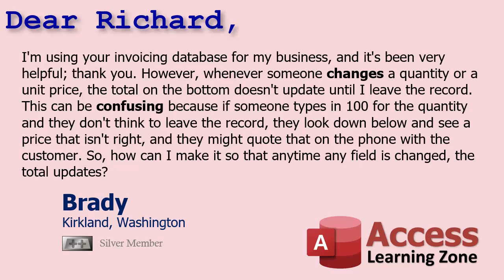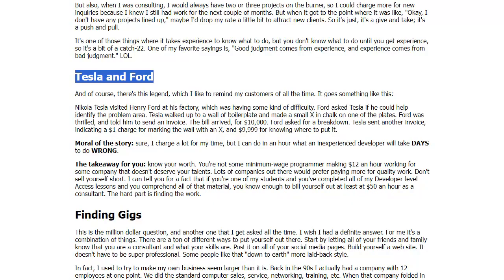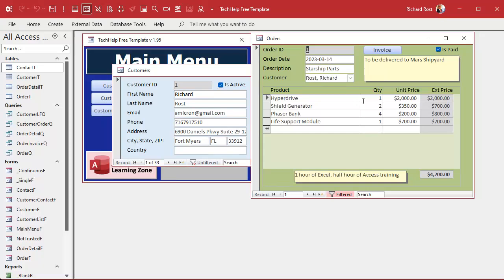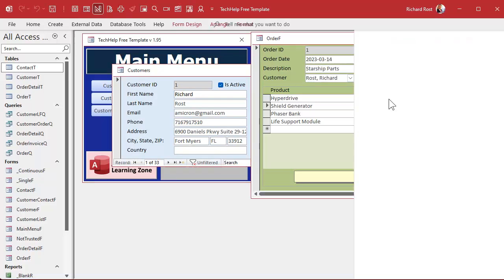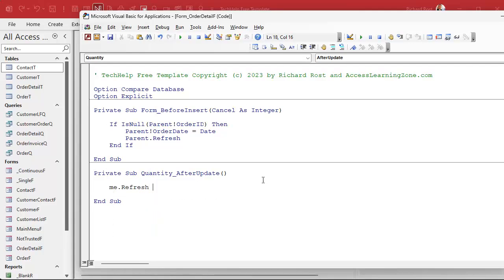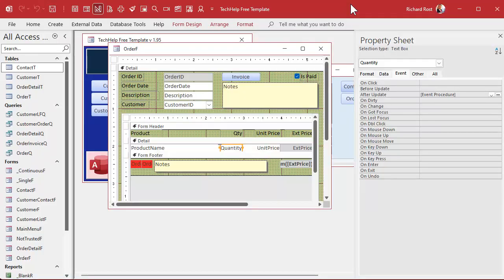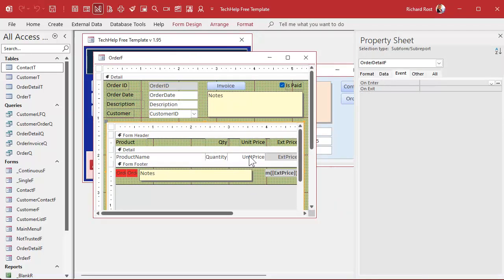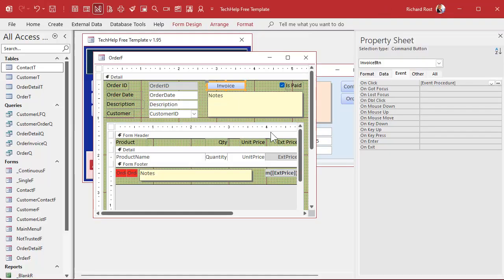How to Immediately Update Calculations when Any Field is Updated in Microsoft Access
In this Microsoft Access tutorial, I will show you how to immediately update calculations on a form when any single field is updated, ensuring your form data is always accurate and up-to-date.

Brady from Kirkland, Washington (a Silver Member) asks: I'm using your invoicing database for my business, and it's been very helpful; thank you. However, whenever someone changes a quantity or a unit price, the total on the bottom doesn't update until I leave the record. This can be confusing because if someone types in 100 for the quantity and they don't think to leave the record, they look down below and see a price that isn't right, and they might quote that on the phone with the customer. So, how can I make it so that anytime any field is changed, the total updates?